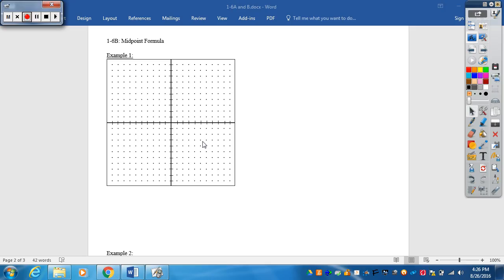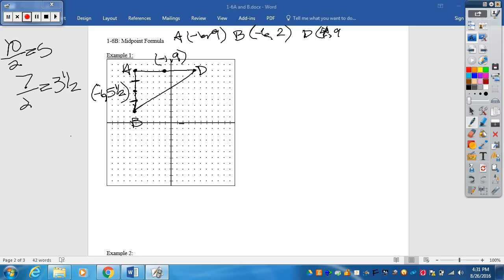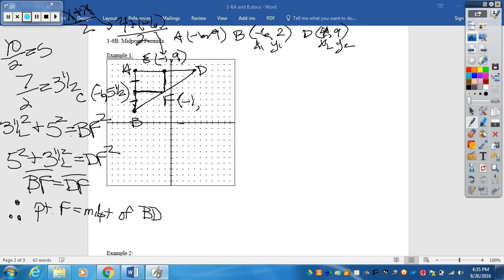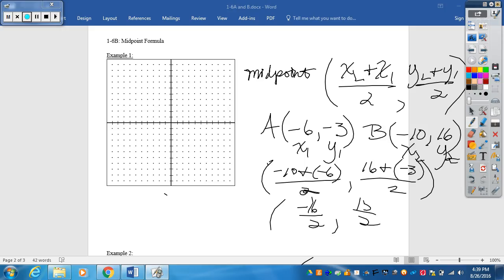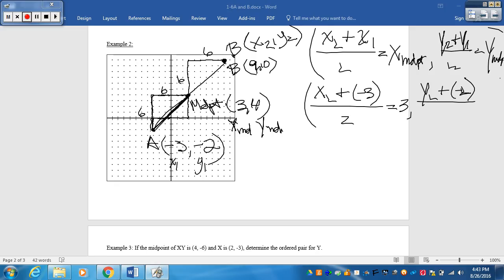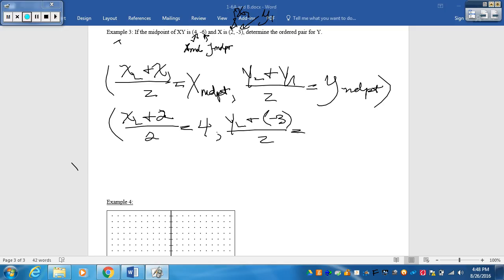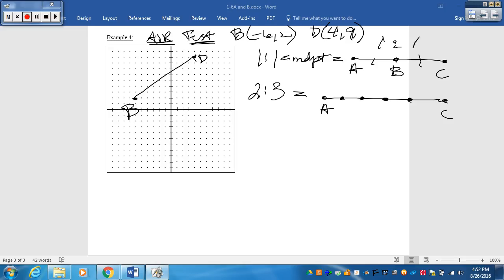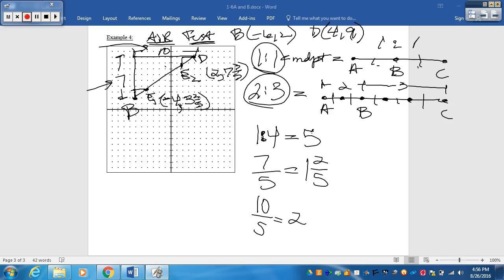1 6B Midpoint Formula